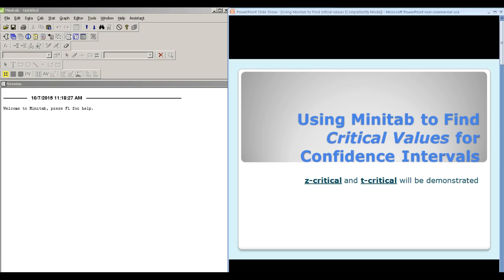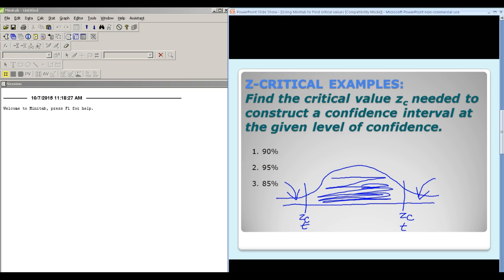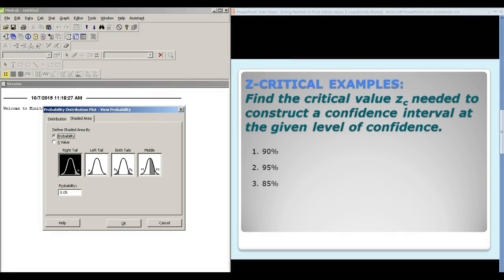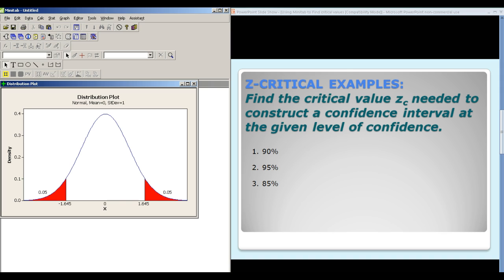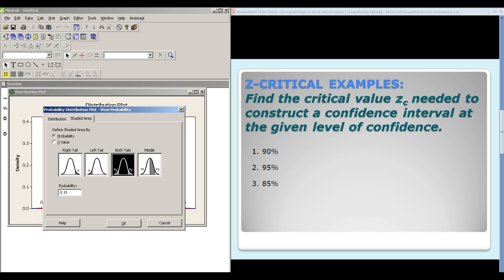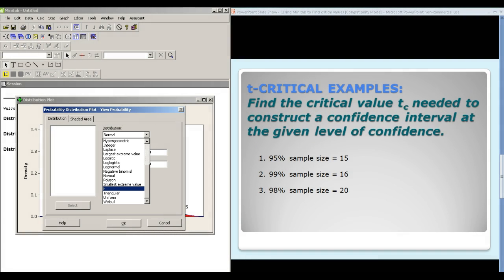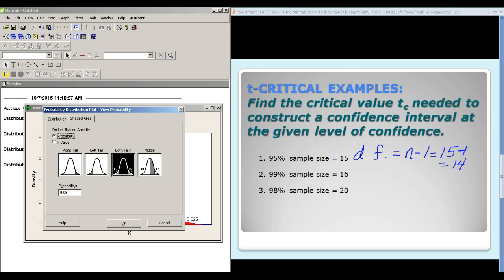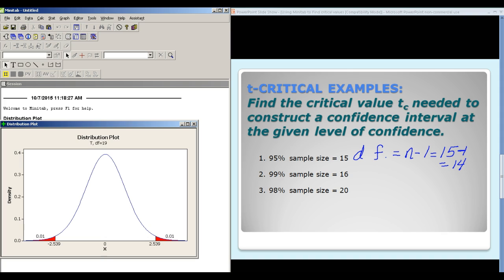Critical Values in Minitab